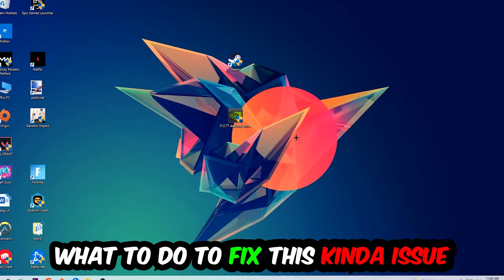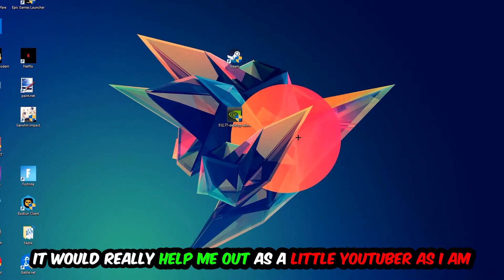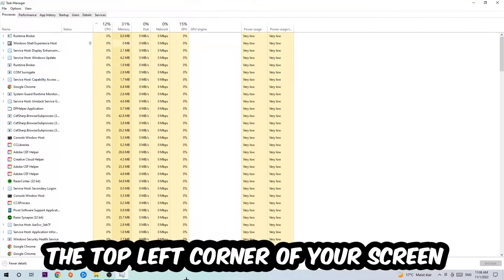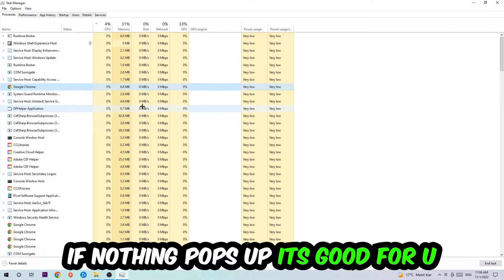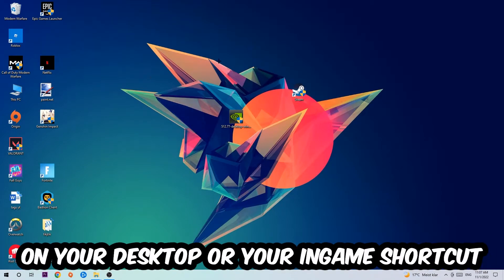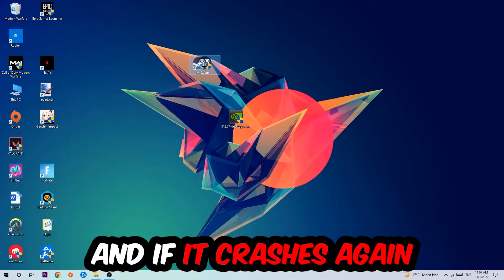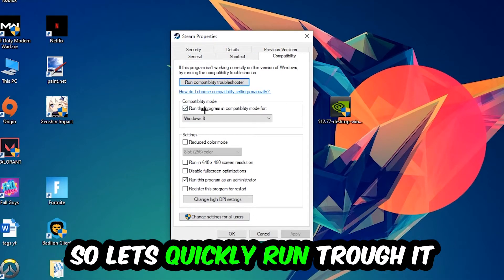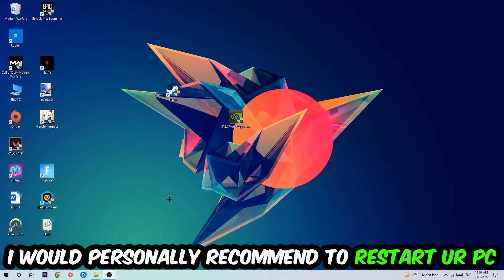Skyrim – How to Fix Crash on Startup – Complete Tutorial